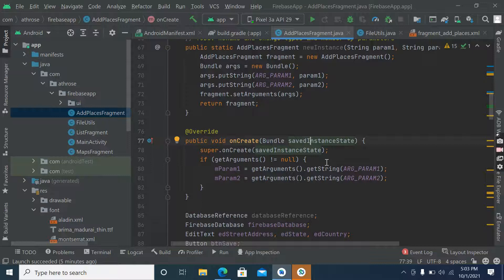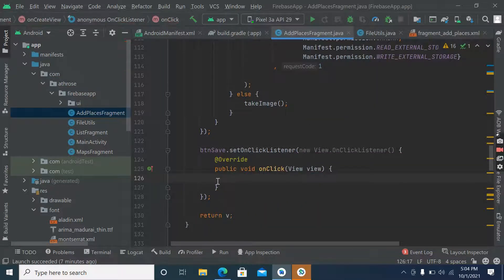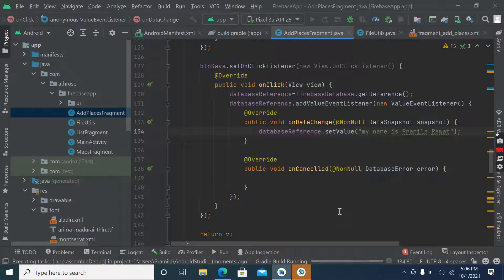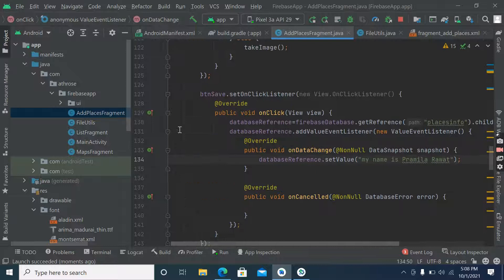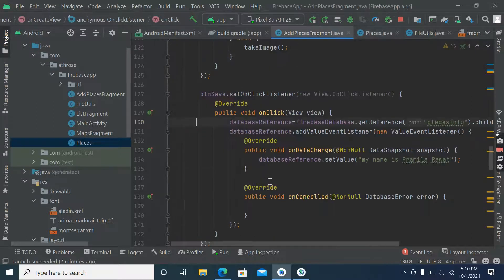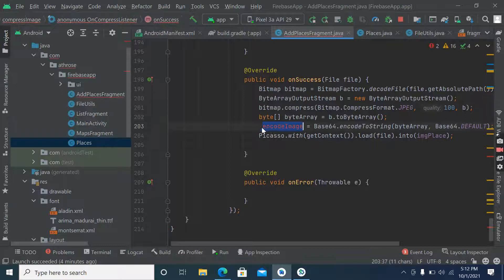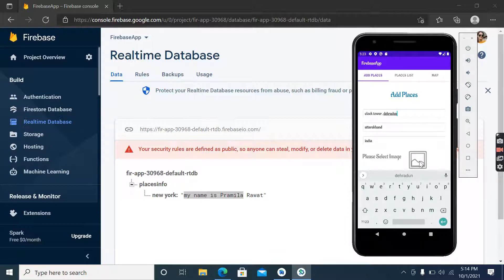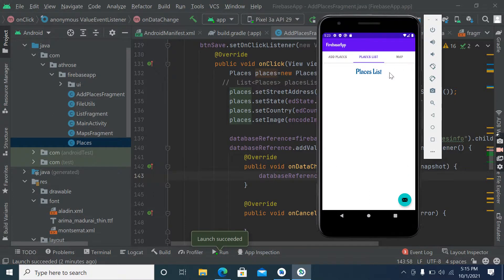Part7# Save Data into Firebase || Save Places on Firebase & show on Google Map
We are a Team of experienced Software Developers, we have worked on more than 200 projects.
We can help you with:
Freelance Projects.
Java, android, flutter, kotlin, mysql, php and basic programming Exams.
We also teach Programming individually as well as in Batch.
JSON Parsing
Java
XML
Rest APIs
Google Map
Firebase Authentication
SQLite
MySql
Push Notification
Background Service
Android SDK
Material Design
Retrofit
Postman
Inheritance in java
OOPs concepts
Java classes